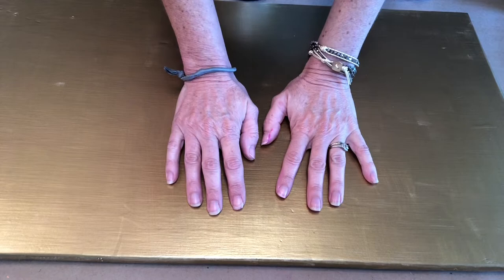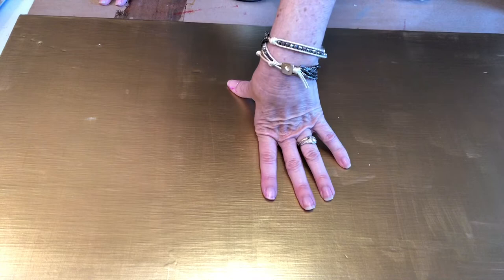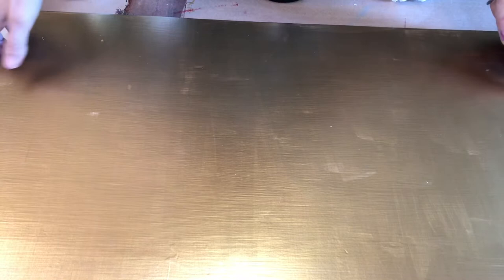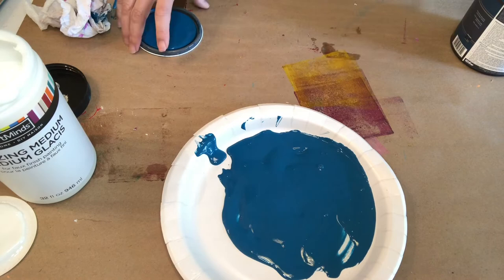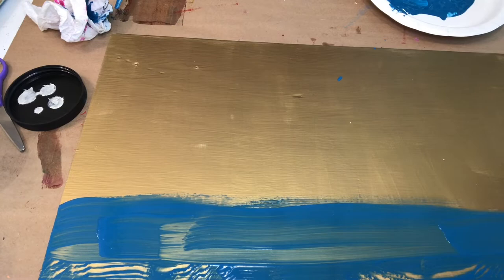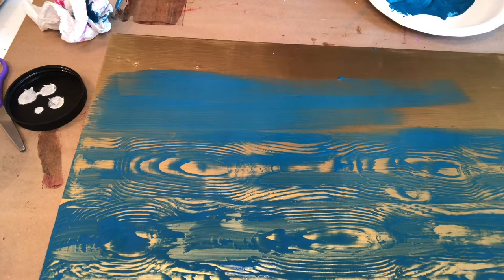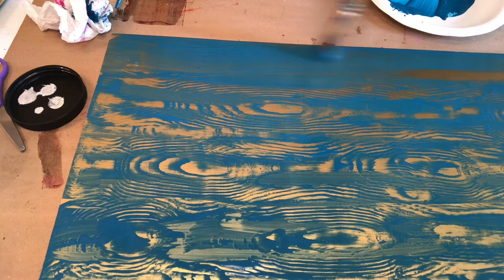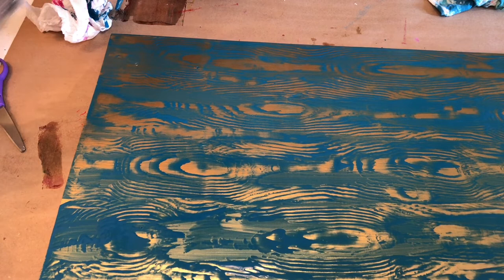tiny tutorials faux wood grain finish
Like what you see? Find me elsewhere!

Follow Along as I show you how I like to do a faux wood grain finish that is perfect for upgrading a tabletop or counters! I love to use this finish as a background to my fine art paintings.  You'll see the finished piece at the end of  the video with a mixed media oyster painted on it.

Supplies you'll need:

Base coat of paint
I used Valspar gold but I can't find it online anywhere.  Here is the same paint in copper

any color acrylic or house paint that will allow the base coat to show well.  If you used a dark color for the base coat, use a light color for the top coat and vice versa.

Wood Graining tool

broad, flat paint brush

The glaze to paint ratio is approximately 75/25